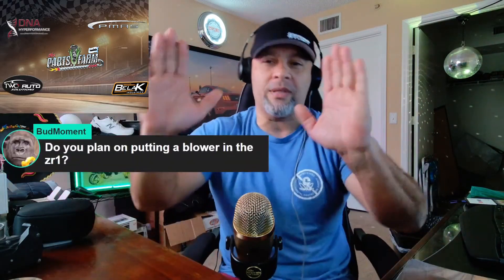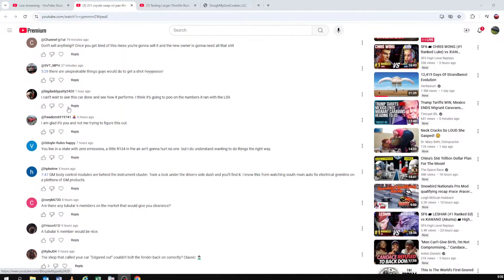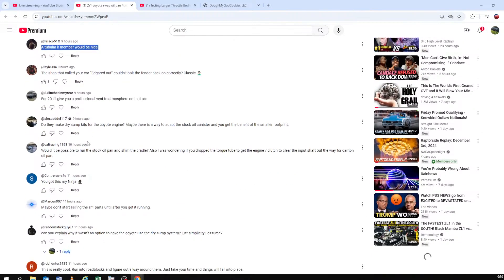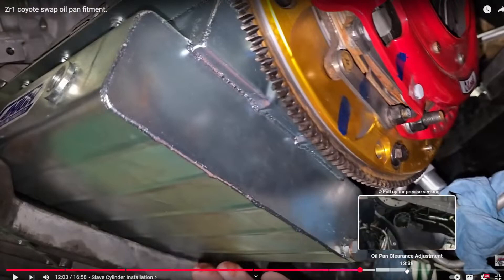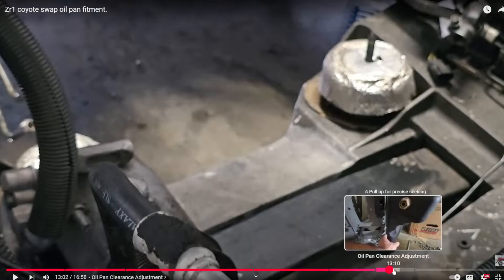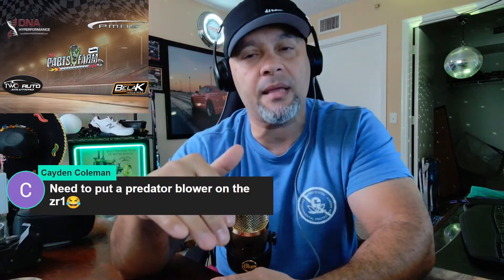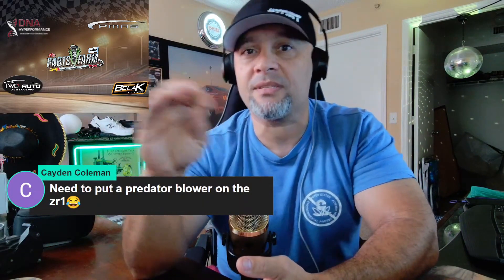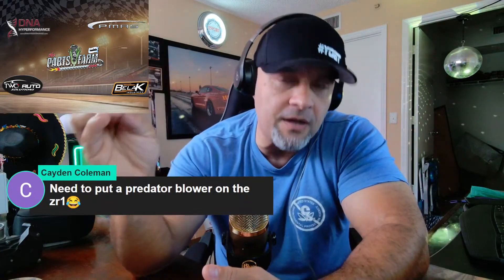The ONLY Supercharger I'll Put on My Coyote ZR1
Looking to supercharge a Coyote-swapped ZR1? We're breaking down why the 2650 TVS supercharger is the ONLY choice for this insane build. From oil pan challenges to fuel system considerations, get the inside scoop on why certain brands didn't make the cut and what it takes to make this unique combination work. Whether you're a Ford or Chevy fan, this unconventional build shows what's possible when you think outside the box. See why the 2650 TVS has proven itself time and time again in our builds, and why it's the perfect choice for this Coyote-powered Corvette. Ready to see something different? This isn't your average engine swap - it's a supercharged statement.

CHAPTERS:
00:00 - ZR1 Supercharged Discussion
02:02 - Supercharger Options for ZR1
04:33 - ZR1 Tubular K-Member Features